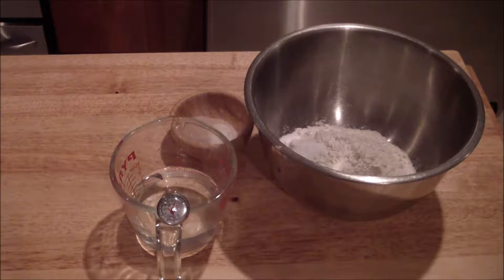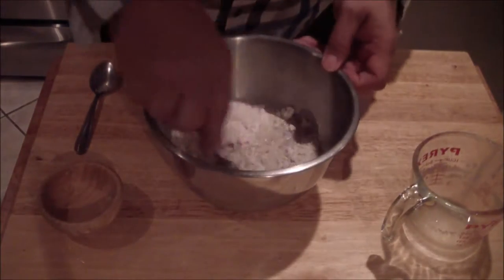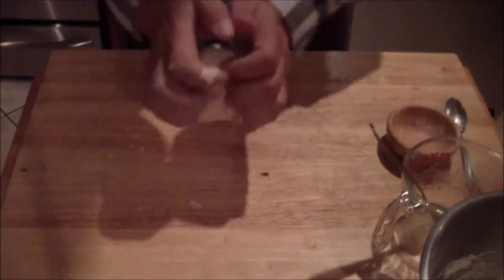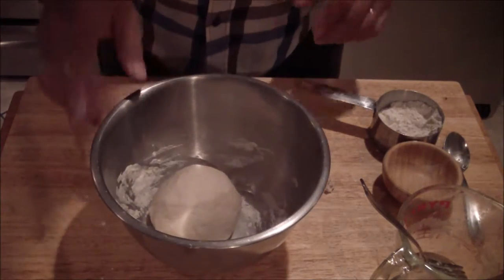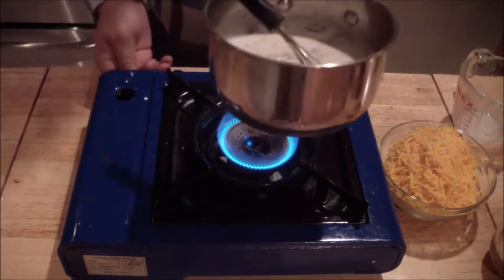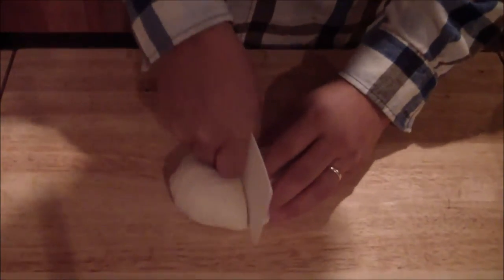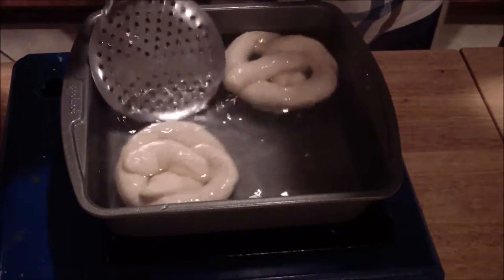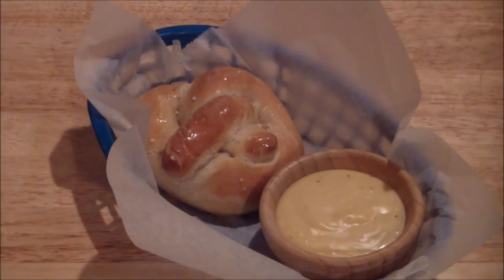Soft Pretzel with Cheddar Cheese Sauce